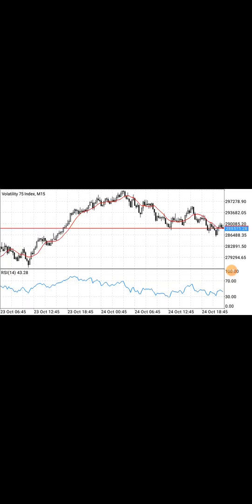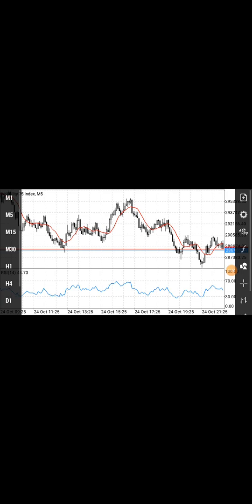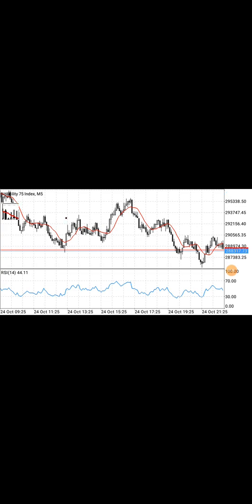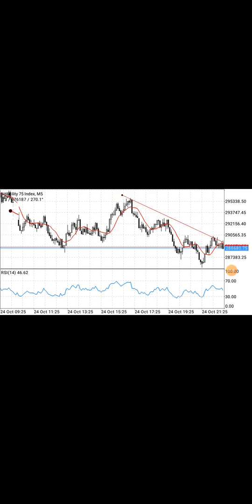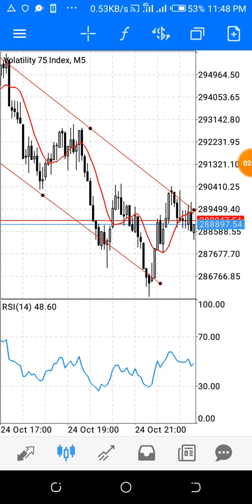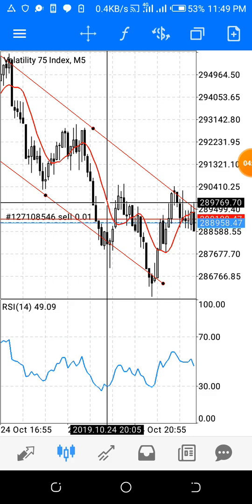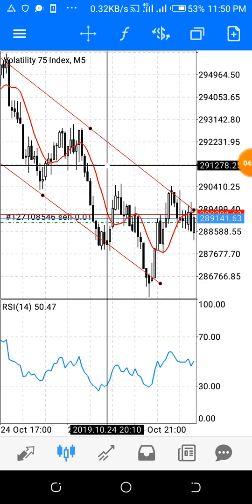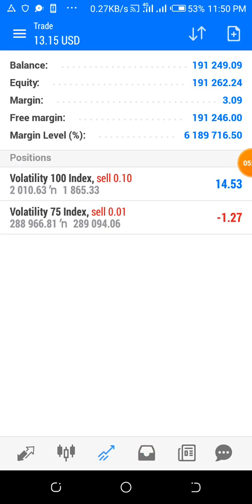Volatility 75 Trading Strategy for Winning Binary Options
kindly go through the video and put everything into practice. This video is specially designed and customized with simplest and most explicit terms, teaching binary option trading strategy for Winning Volatility 75. Most suitable  for beginners and intermediates.

Hit the link below to sign up
Its simple short and straight